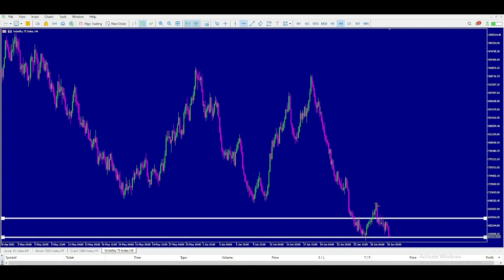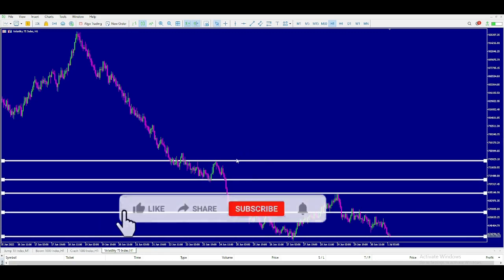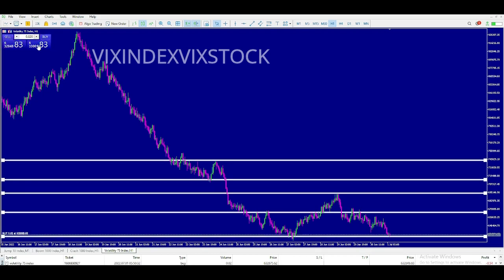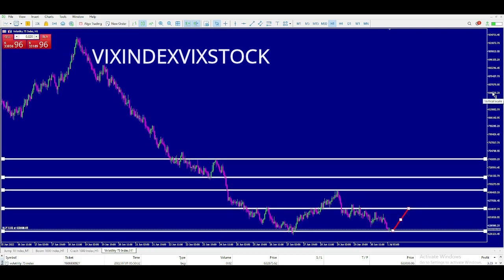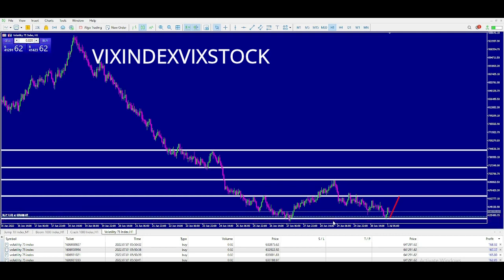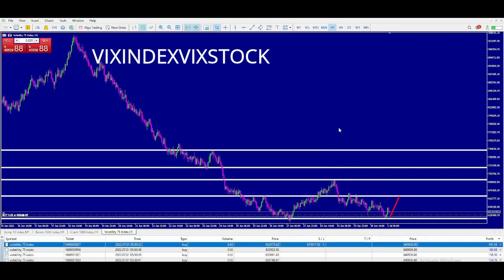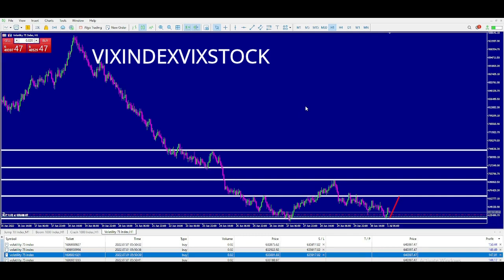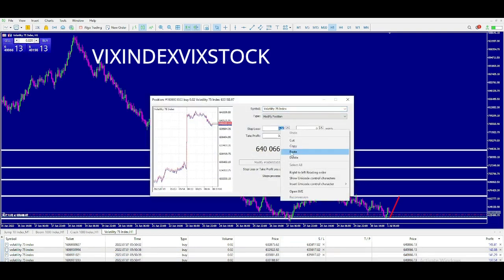Volatility 75 index sniper entry strategy: Stacey Pigmentation VIX 75 STRATEGY - VIX INDEX VIX STOCK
Volatility 75 index sniper entry strategy: Stacey Pigmentation VIX 75 STRATEGY - VIX INDEX VIX STOCK.  volatility 75 index, volatility 75 index strategy, volatility 75 index brokers, volatility 75 index strategy mt5

SOME FREQUENTLY ASKED QUESTIONS:
*BROKERS*

*ABOUT ME*
➤How old are you: Seriously??
➤How long have you been trading: Since mid-2016
➤Where are you based: South Africa

Vix Index Vix Stock is a channel about trading indices like NASDAQ 100, US30, GER40 etc as well as synthetic indices such as volatility75index, boom and crash, step index.